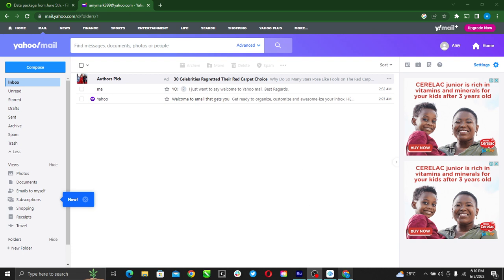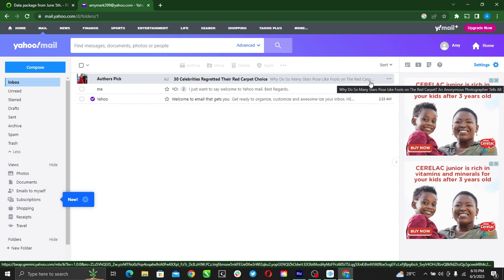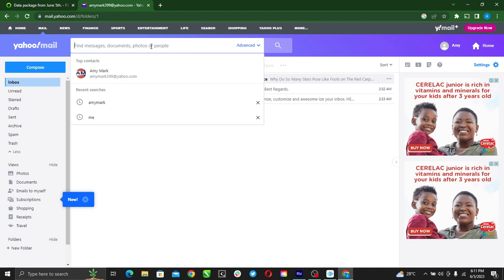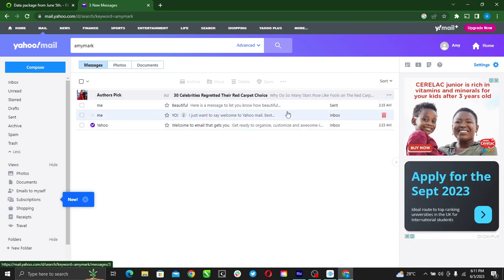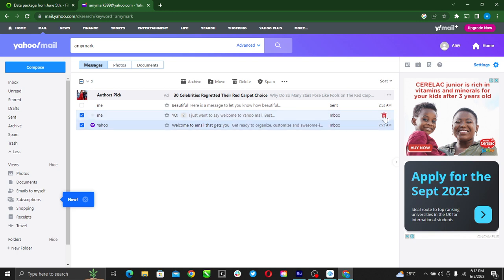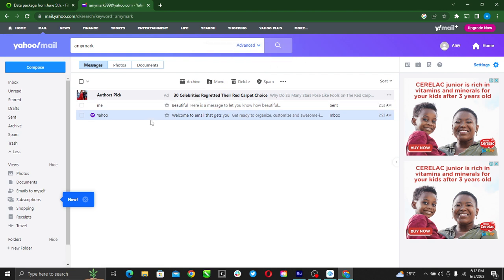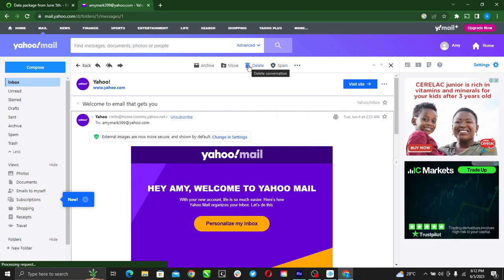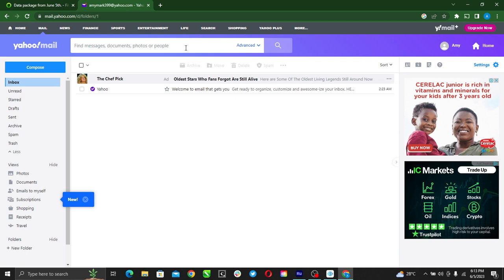How To Delete All Emails From A Sender On Yahoomail (Easiest Way)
Today we talk about How To Delete All eMails From A Sender On Yahoomail, so stay until the end of the video to see the full explanation.